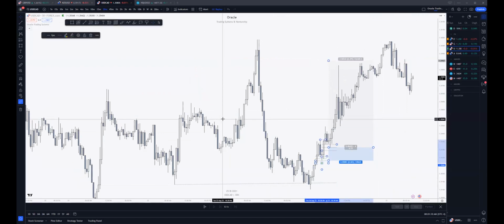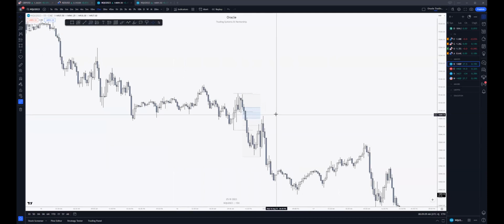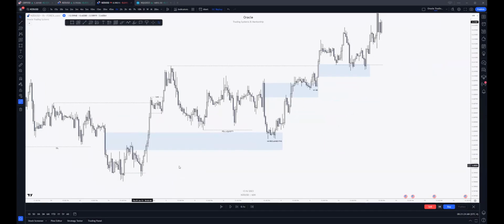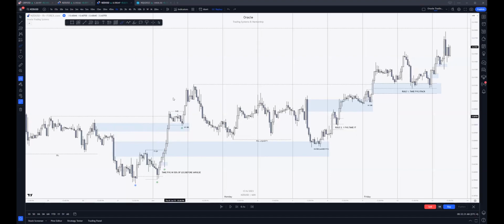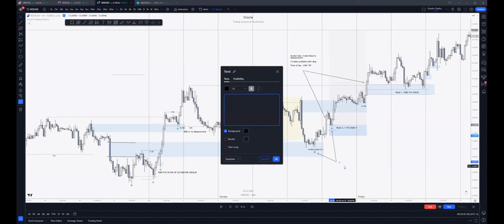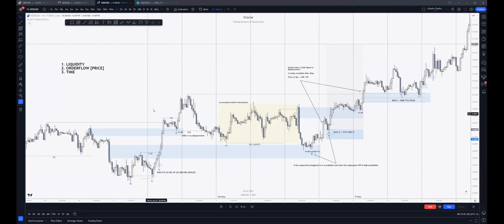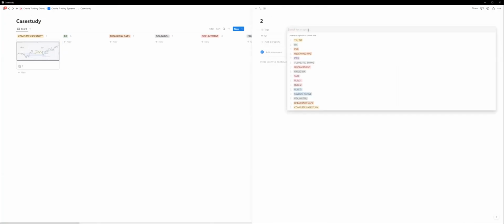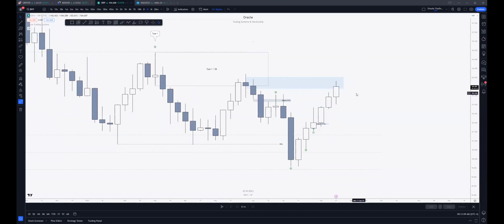Part - 7 Case Study: Advanced Case study Building